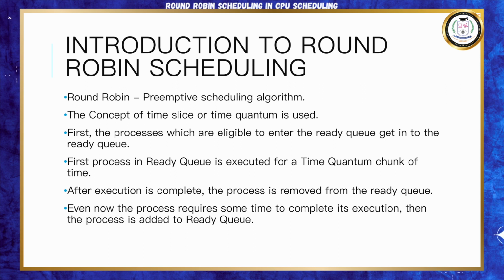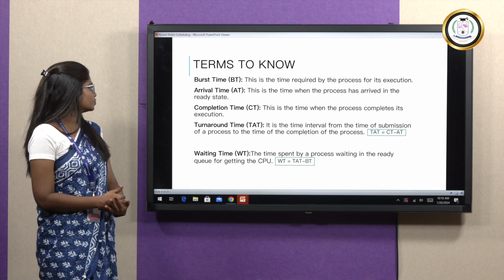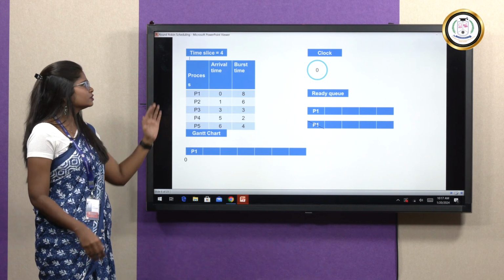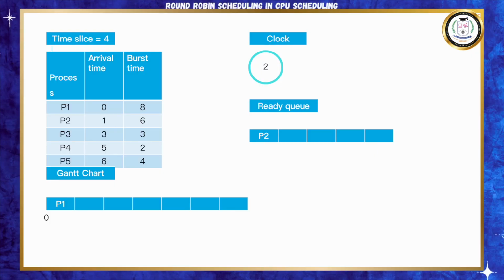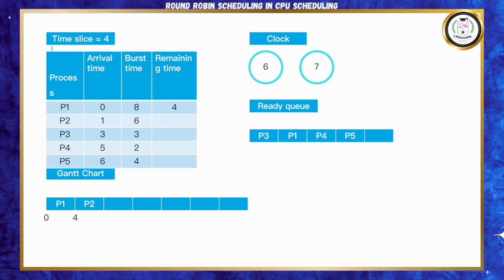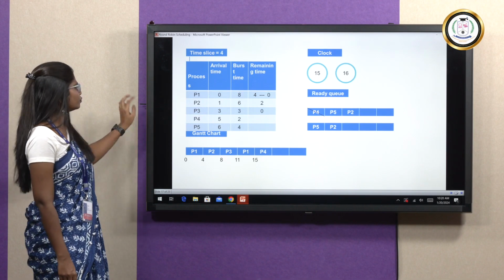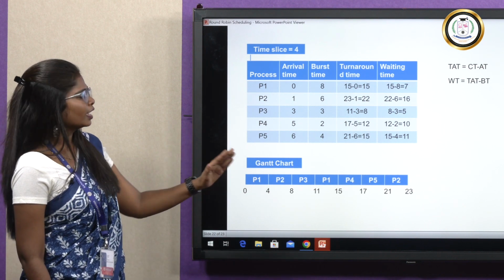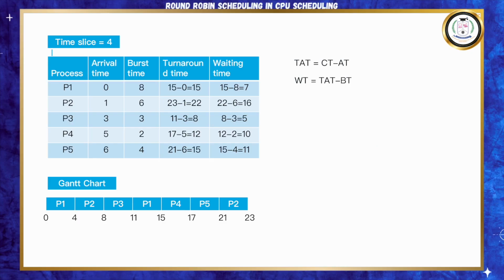Round Robin Scheduling in CPU Scheduling - Ms S P Rajapriya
In this video,the following topics have been covered:
A introduction about Round Robin Scheduling which is one of the important concept of CPU Scheduling,CPU scheduling is a process which allows one process to use the CPU while the execution of another process is on hold in waiting state due to unavailability of any resource like I/O etc, thereby making full use of CPU. This video covers the introduction about round Robin Scheduling and a detailed step by step example is given for clear understanding and all the important terms like Burst time, Arrival time, Completion time, Turnaround time, Waiting time has been explained with the calculation part. The example is clearly explained with each and every clock time with a time slice.